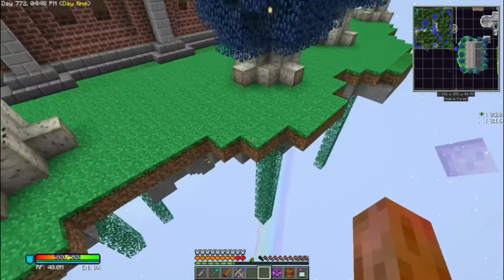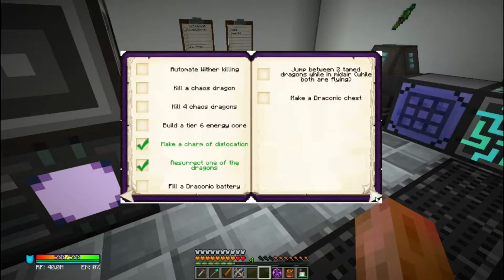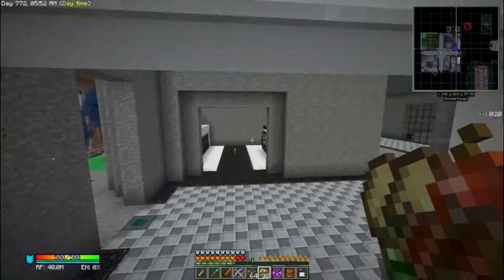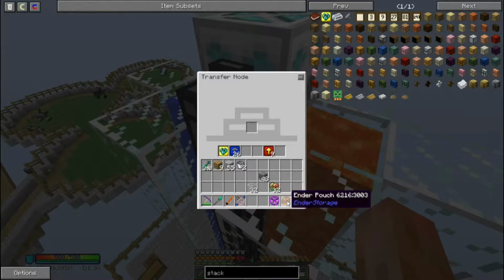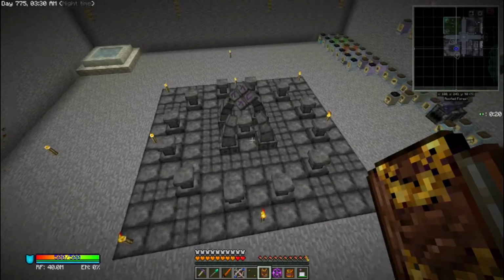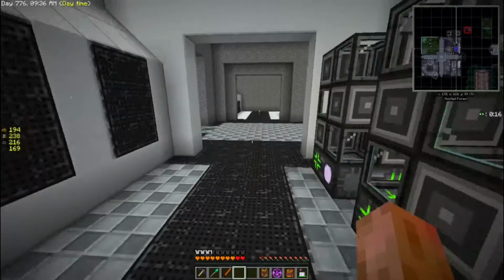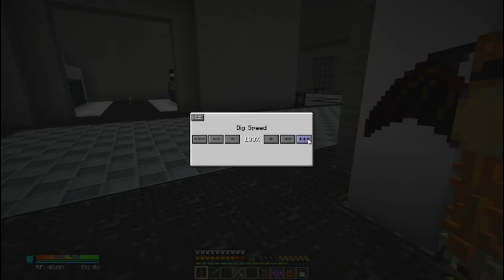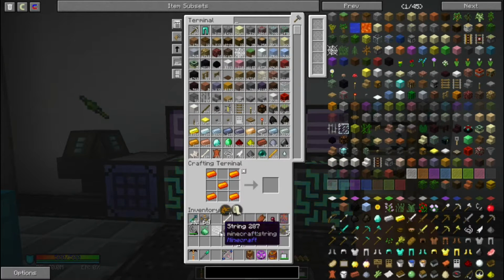[SF 2.5] - Ep 035 - 1k x 1k Ender Quarry, Filling the DSU AND Silverwood Wand!!!